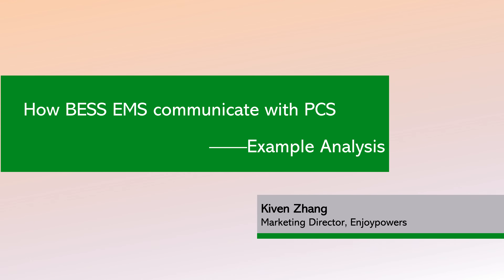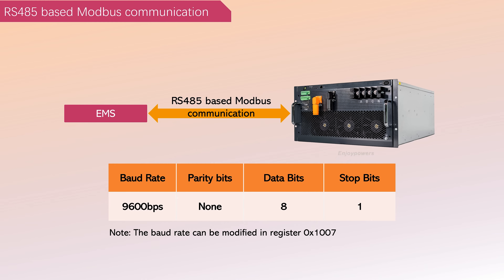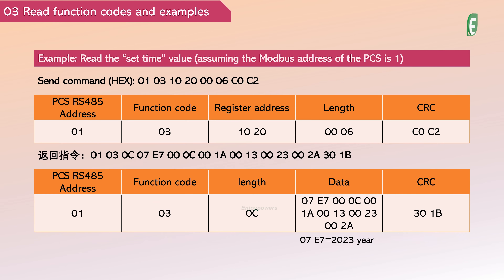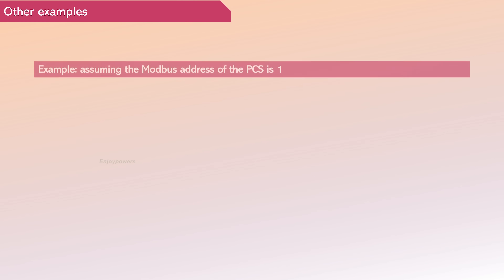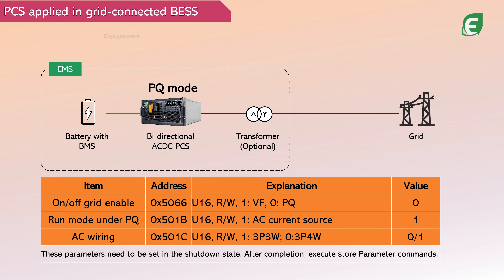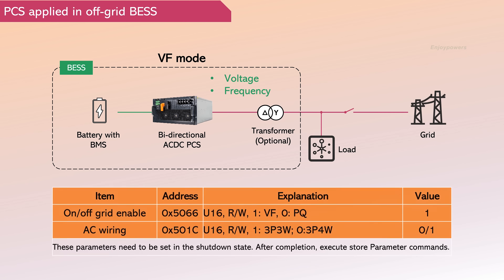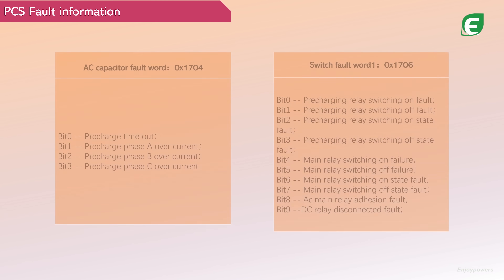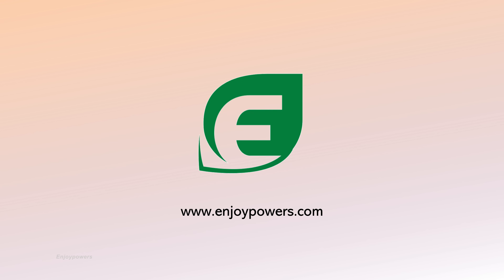Example Analysis of BESS Communication Between PCS and EMS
How does the Energy Management System (EMS) of the energy storage system communicate with Enjoypowers' Power Conversion System (PCS) to monitor the PCS's operational status and issue control commands?

Enjoypowers' PCS employs RS485-based Modbus communication, with a default baud rate of 9600, a parameter that can be modified within the registers. Additionally, the Modbus address is set using DIP switches.

Through communication protocols, the EMS can query various information from the PCS, configure its operating mode and status, control charging and discharging power, set related parameters, and retrieve alarm information.

The PCS communication protocol supports standard 03 read commands. For example, to read the set time from the PCS with Modbus address 1, you would read 6 bytes starting from register address 0x1020. After receiving the command, the PCS replies with information containing the byte length and values.

Furthermore, the PCS communication protocol also supports standard 06 write commands. For instance, writing 1 to the register address at 0x0291 means issuing a Startup command to the PCS. After the PCS is successfully executed, the same information will be returned, indicating that the execution has been completed.

Similarly, we provide several other sample commands, including reading grid fault information, sending shutdown commands, reset commands, and commands to solidify parameters. It should be noted that reset and store Parameter commands must be executed when the PCS is in a shutdown state.

After introducing the communication commands between the PCS and EMS, we then explain several other common settings:

The most common application of the energy storage system is in grid-connected scenarios. In this case, the PCS should be set to PQ mode, configured as a current source, and selected as 3P3W or 3P4W based on the configuration of the AC side. These parameters need to be set in the shutdown state. After completion, execute store Parameter commands.

In PCS grid-connected mode, the discharge power of each phase can be controlled individually, or the total charge and discharge power can also be set.

Enjoypowers' PCS can also be applied in off-grid VF mode to provide backup power for important loads. In this scenario, the PCS should be set to VF mode, and 3P3W or 3P4W selected based on the AC side configuration. These parameters need to be set in the shutdown state. After completion, execute store Parameter commands.

In PCS off-grid mode, voltage and frequency provided by the PCS need to be set.

Finally, the PCS communication protocol provides extensive alarm information, including hardware faults, AC/DC faults, and other faults.

Please note that some faults can only be reset after the PCS is powered off, some other faults can automatically reset once restored, and some other faults require the PCS to be in a shutdown state before receiving a reset command from the EMS or upper-level controller.

With the communication protocol, EMS can effortlessly monitor the operational status of the PCS and issue control commands.